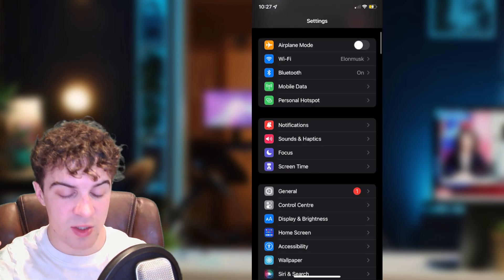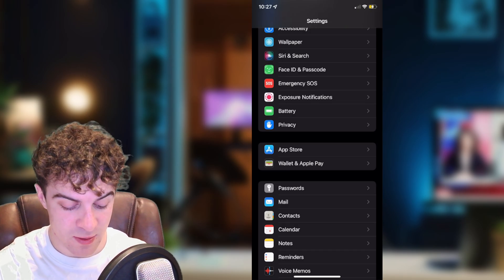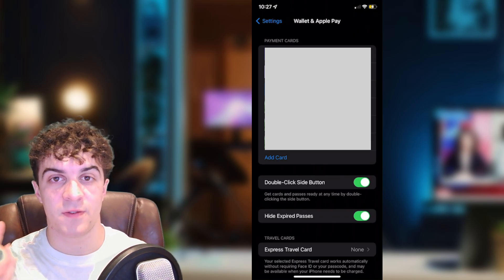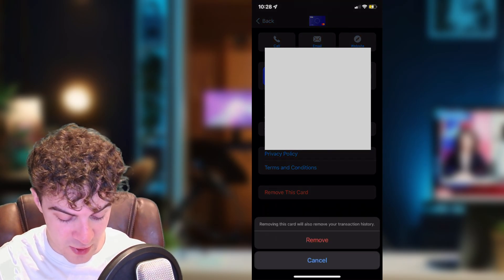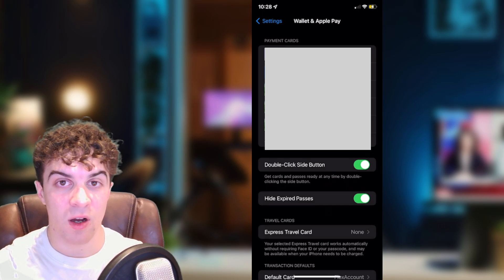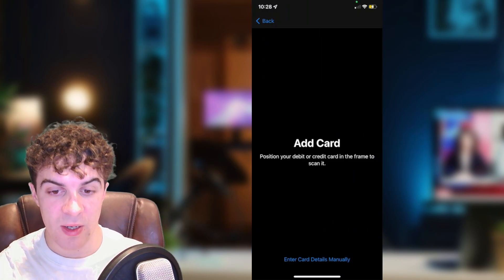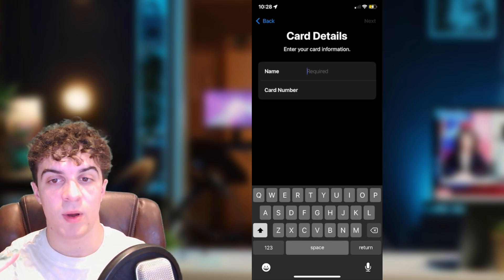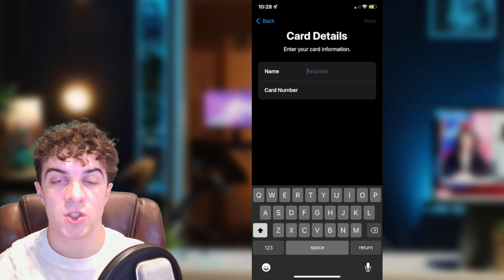How To Update Expiration Date In Apple Pay (2024 GUIDE)